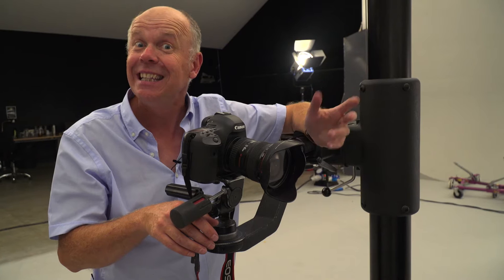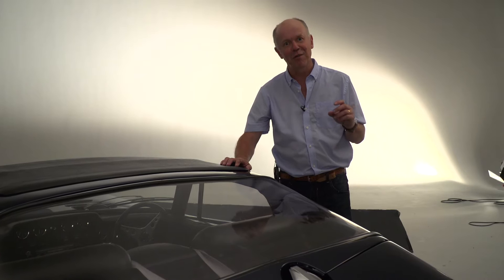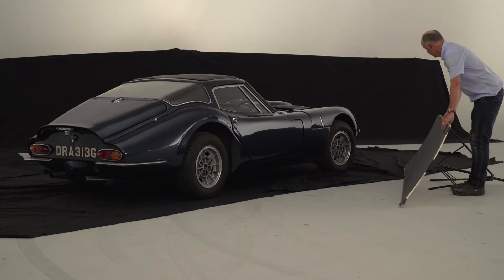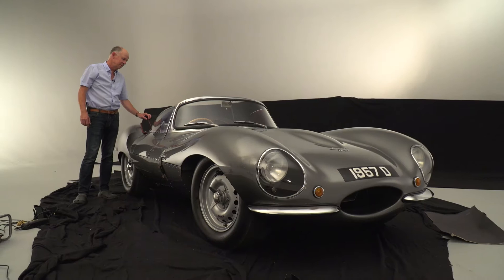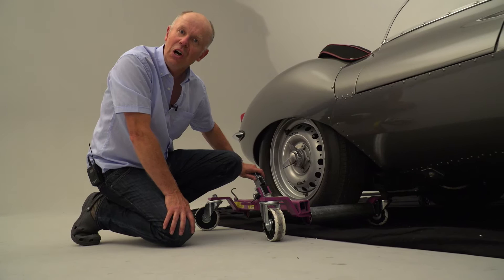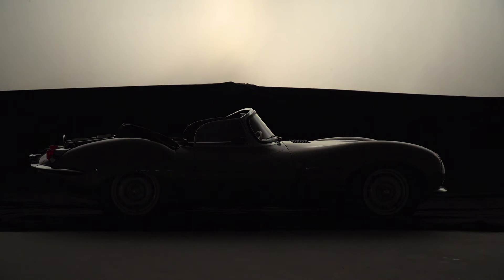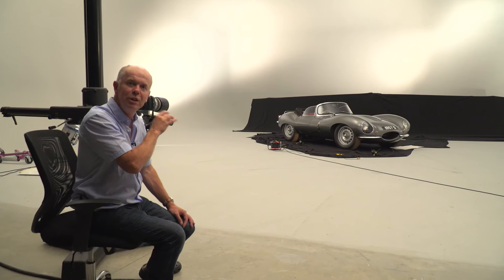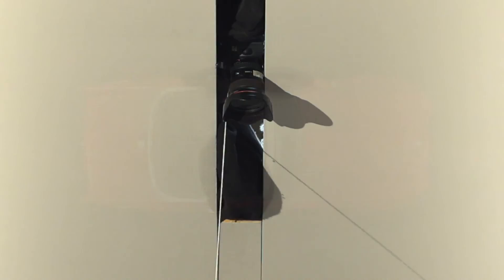How to Photograph Cars studio photogrphy 2016-1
James Mann works in the studio shooting Jaguar XKSS, Marcos and Triumph TR4 for a new book explaining tricks of the trade  and offering advice along the way